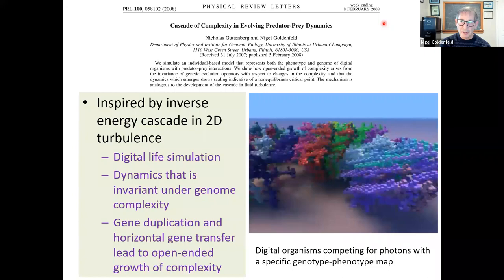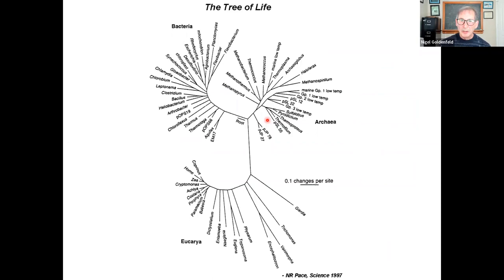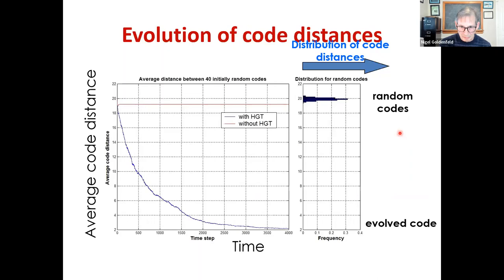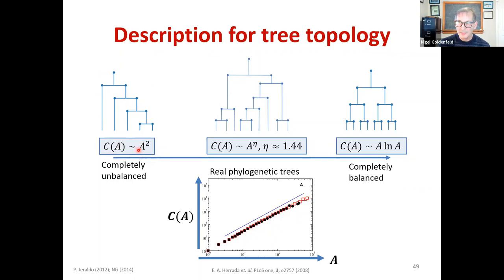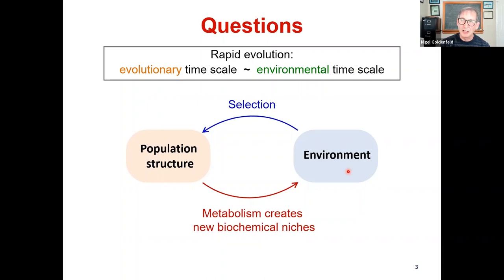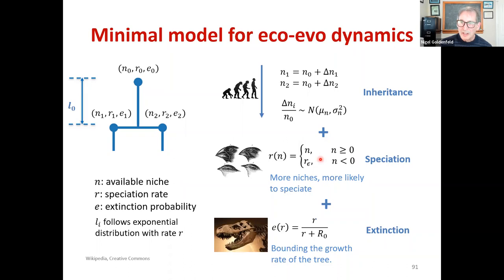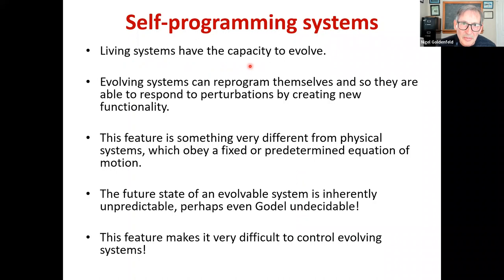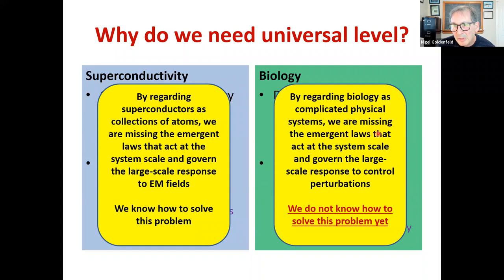Topological scaling laws and the statistical mechanics of evolution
Seminar by Nigel Goldenfeld at Rutgers University Mathematical Physics seminar Feb 23 2023.

ABSTRACT: For the last 3.8 billion years, the large-scale structure of evolution has followed a pattern of speciation that can be described by branching trees. Recent work, especially on bacterial sequences, has established that despite their apparent complexity, these so-called phylogenetic or evolutionary trees exhibit two unexplained broad structural features which are consistent across evolutionary time. The first is that phylogenetic trees exhibit scale-invariant topology, which quantifies the fact that their branching lies in between the two extreme cases of balanced binary trees and maximally unbalanced ones. The second is that the backbones of phylogenetic trees exhibit bursts of diversification on all timescales. I present a coarse-grained statistical mechanics model of ecological niche construction coupled to a simple model of speciation, and use renormalization group arguments to show that the statistical scaling properties of the resultant phylogenetic trees recapitulate both the scale-invariant topology and the bursty pattern of diversification in time. These results show in principle how dynamical scaling laws of phylogenetic trees on long time-scales may emerge from generic aspects of the interplay between ecological and evolutionary processes, leading to scale interference.

Finally, if there is time, I will suggest that these sorts of simplistic, minimal arguments might have a place in understanding other large-scale aspects of evolutionary biology. In particular I will mention two questions where we do not have even a qualitative understanding let alone a quantitative one: (1) the spontaneous emergence of the open-ended growth of complexity; (2) the response of evolving systems to perturbations and the implications for their control.  Even though biology is intimidatingly complex, "everything has an exception", and there are a huge number of undetermined parameters, statistical physics reasoning may lead to useful new insights into the existence and universal characteristics of living systems.

Work performed in collaboration with Chi Xue and Zhiru Liu and supported by NASA through co-operative agreement NNA13AA91A through the NASA Astrobiology Institute for Universal Biology.